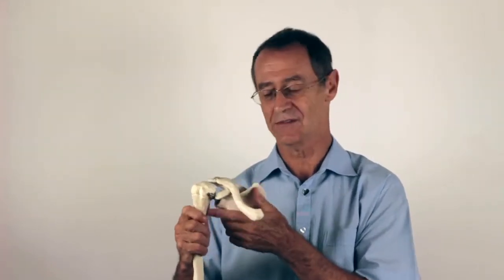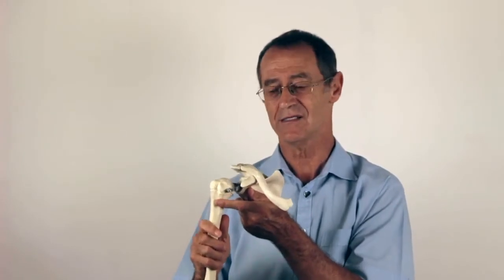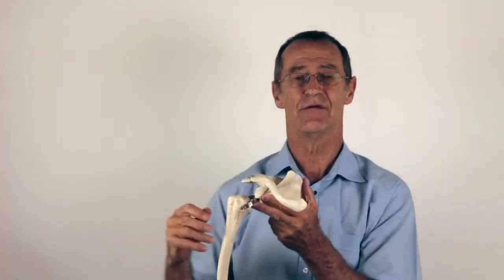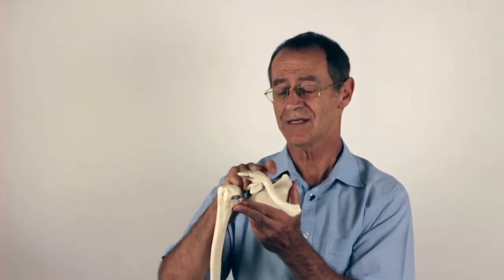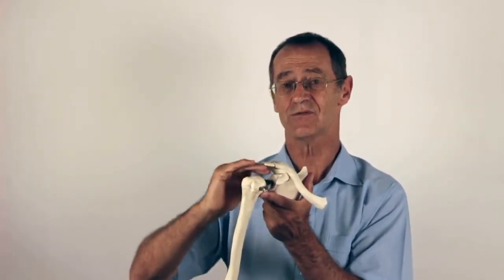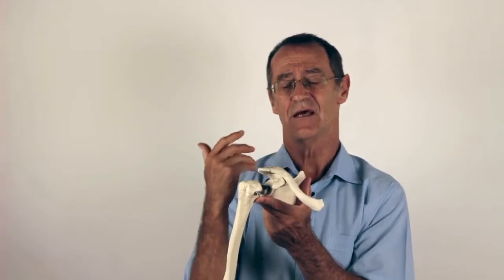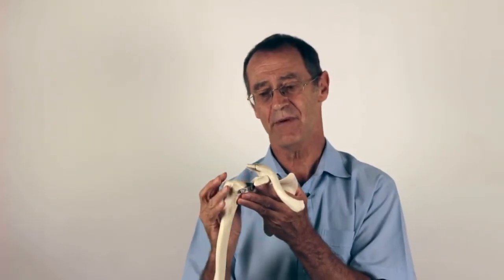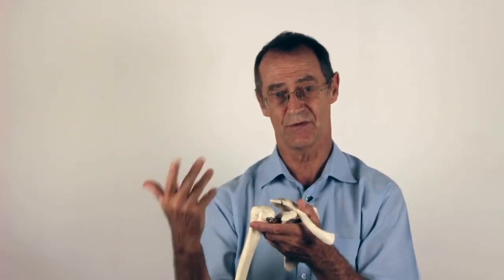Shoulder Impingement and Common Chronic Shoulder Pain Explained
Subacromial impingement syndrome is the most common shoulder complaint in orthopedic clinics (44–65%) and the most frequent cause of shoulder pain in over-arm athletes.